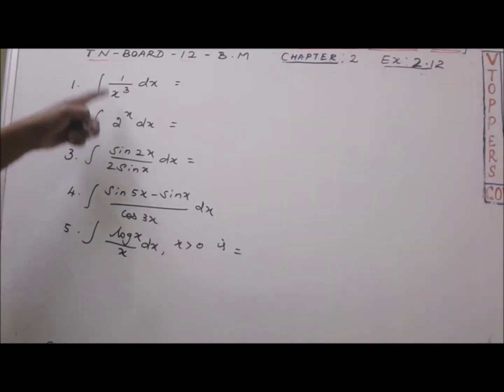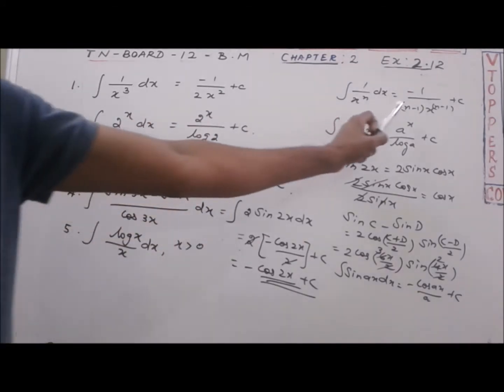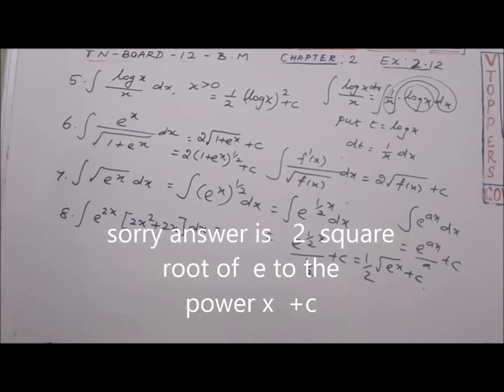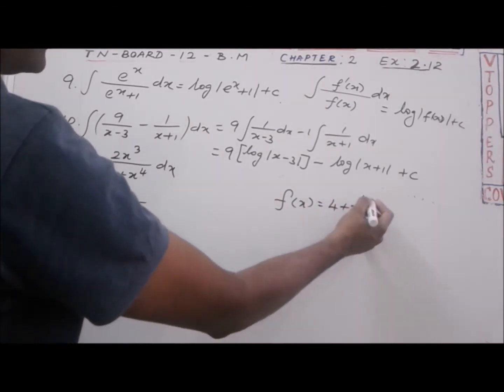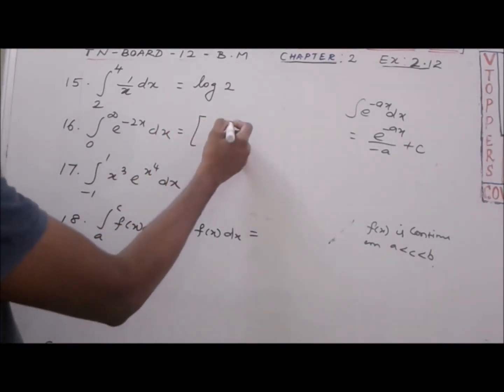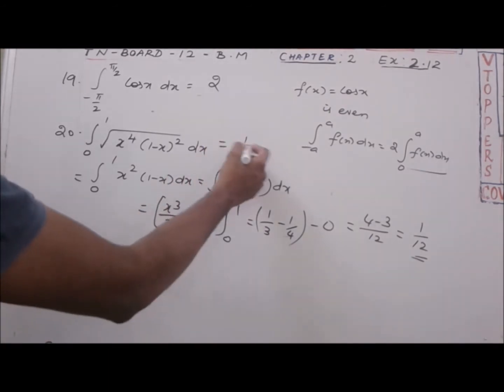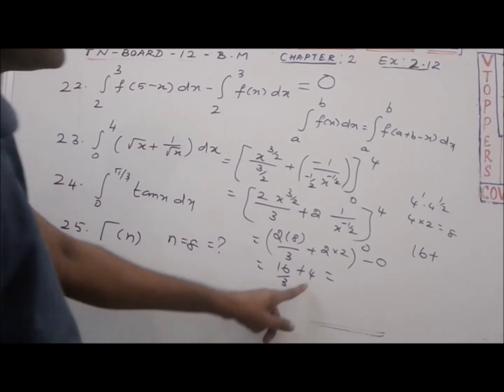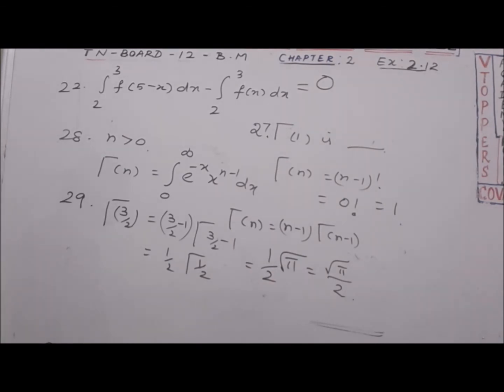34_12_BUSINESSMATHS_INTEGRATION ALL TYPES OF ONE MARK EXPLAINED WITH ANSWERS _EX:2.12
INTEGRATION ONE MARK_ DIRECT METHOD, METHOD OF SUBSTITUTION,  EXPONENTIAL, LOGARITHMIC, INTEGRATION BY PARTS , BERNOULLI FORMULAS TYPE , PROPERTIES BASED INTEGRATION ONE  MARKS ,DISCUSSED WITH ANSWERS.